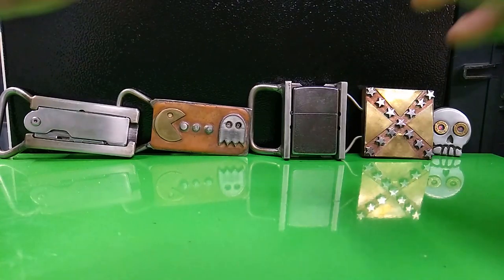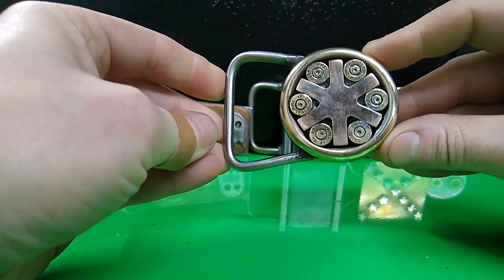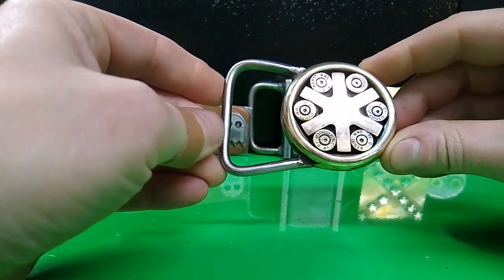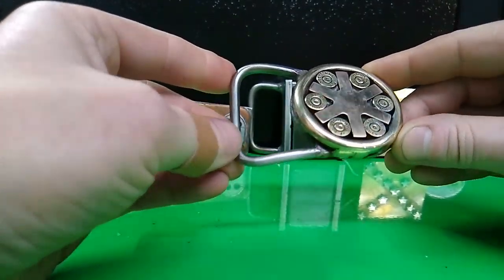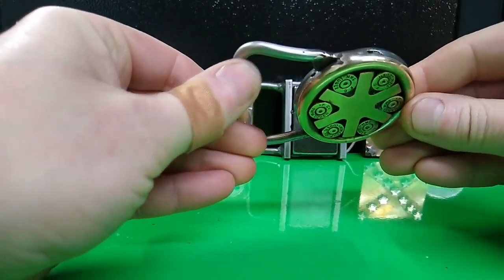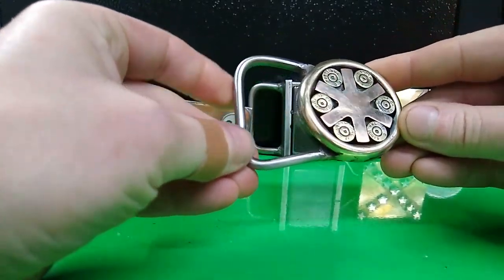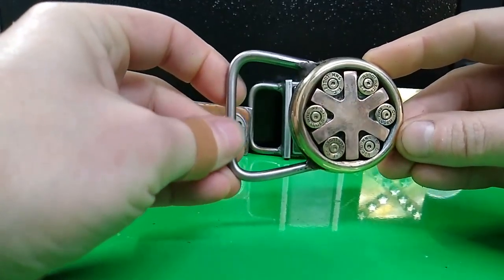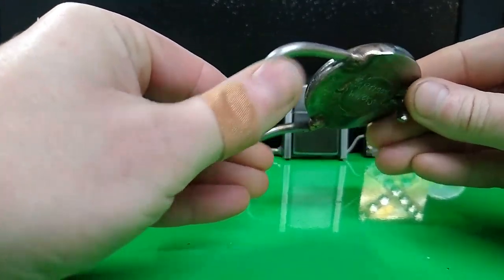9mm ParaMEDIC Belt buckle - RT ARTISAN WORKS